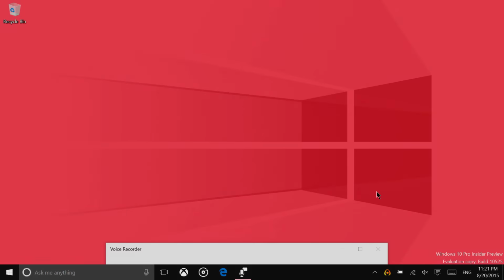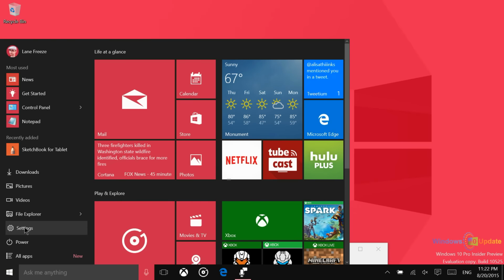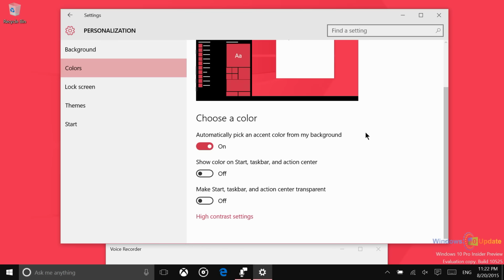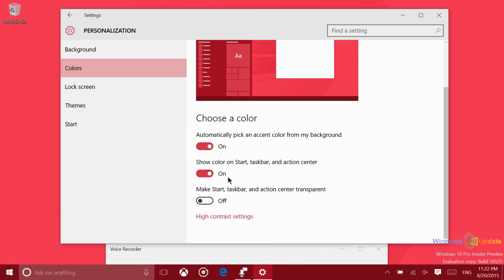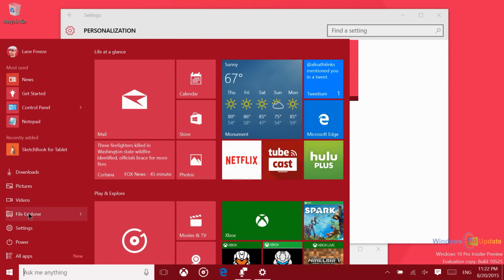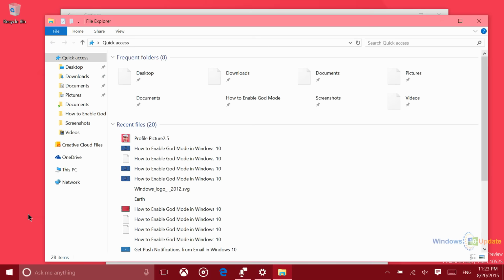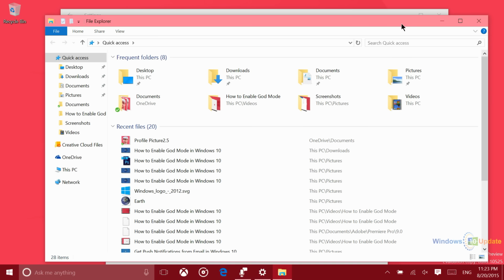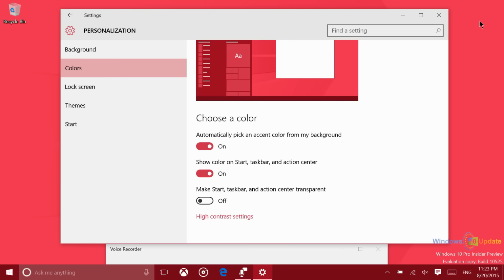What's New in Windows 10 Build 10525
A few days ago, Microsoft pushed the first new build out to Windows Insiders in the fast ring. There were only two notable changes in this build, but it definitely deserves a quick video tour.

You can see the changes in action in the video below. For those of you who wish to install it but are worried about stability, I haven't personally run into any issues.